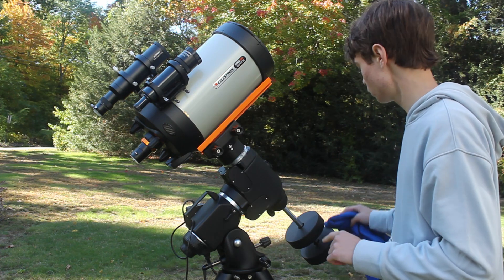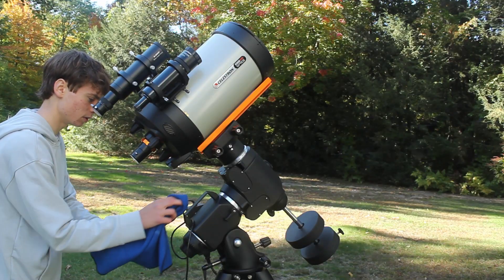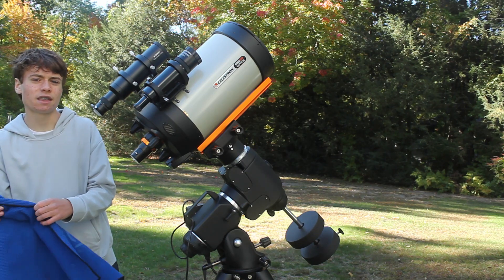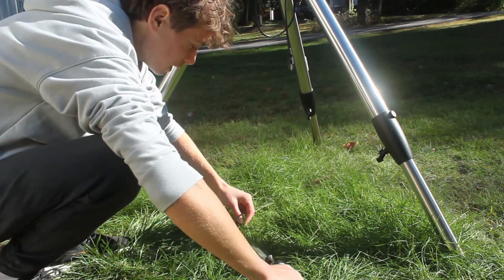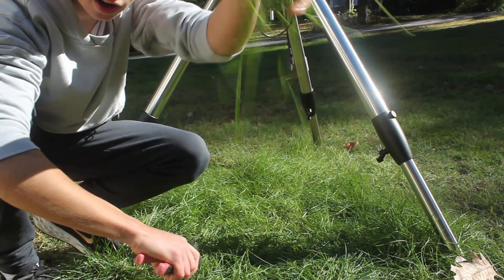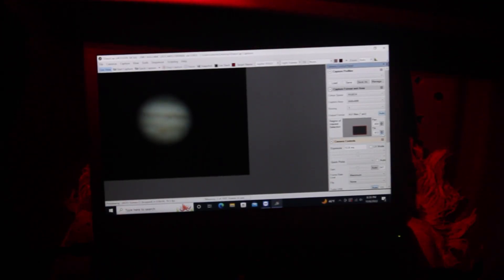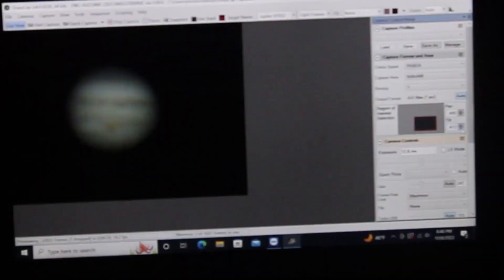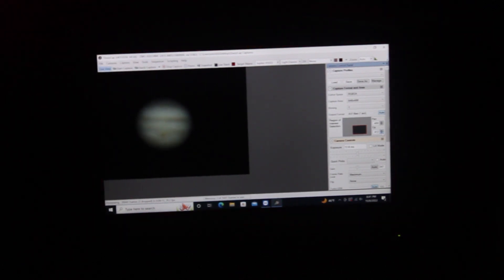How to Take your Jupiter Images to the NEXT LEVEL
Some basic things to really improve your planetary astrophotography. Clear skies.